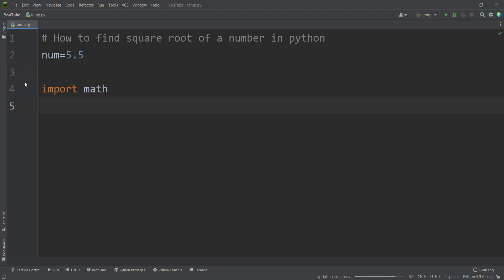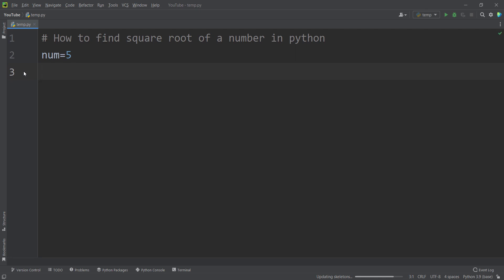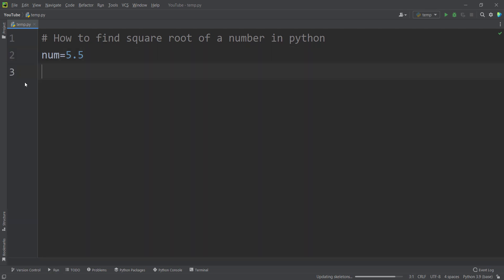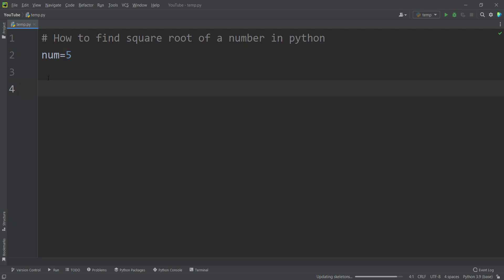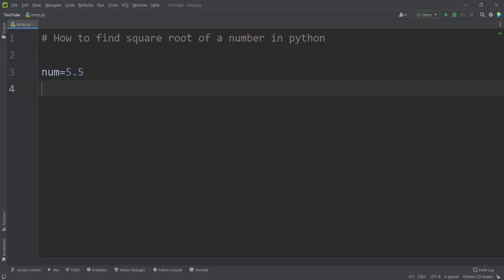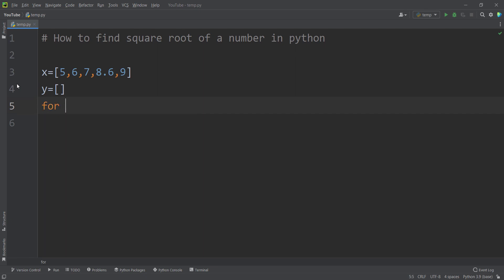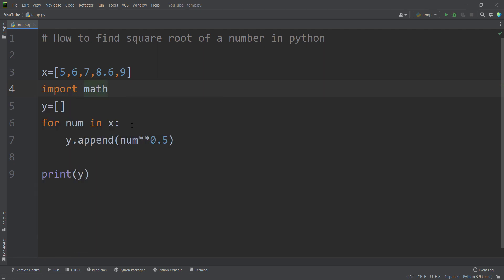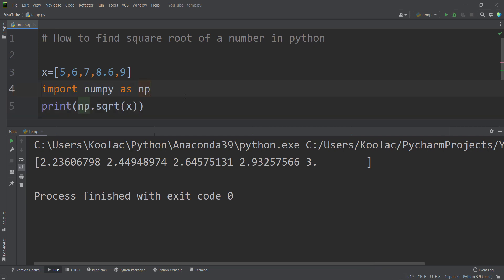How to Find Square Root of a Number in Python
Tutorial on How to Find Square Root of a Number in Python Programming Language

▶️ How to install PyCharm (one my favorite Python IDEs and the one I'm using in this Video):

⏱TIMESTAMPS⏱

0:00 - Intro
0:15 - Method 1 to calculate sqrt in python
1:03 - square root in python math module
1:43 - square root in python numpy module
2:16 - find square root of a list of numbers in python (method 1)
3:22 - find square root of a list of numbers in python (using math module)
3:40 -  find square root of a list of numbers in python (using numpy module)